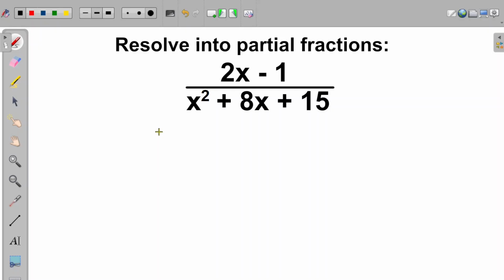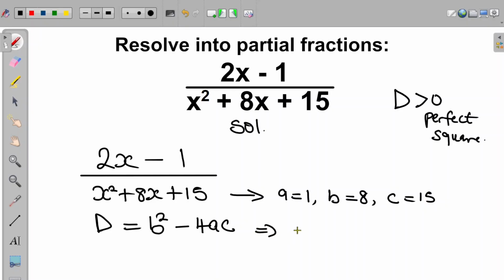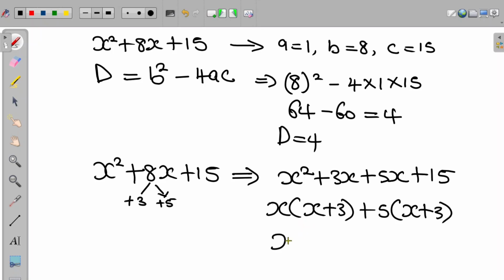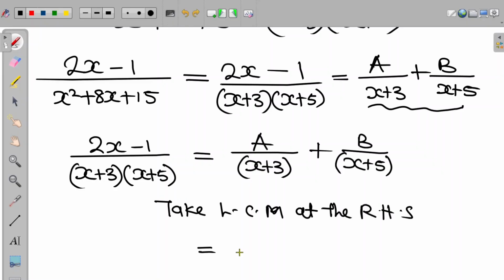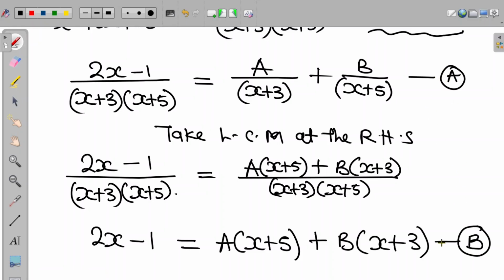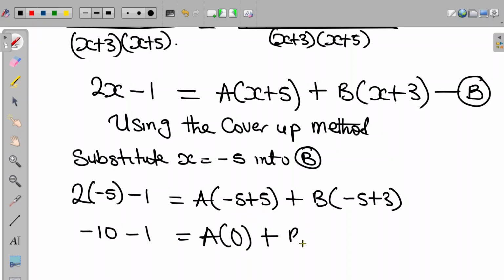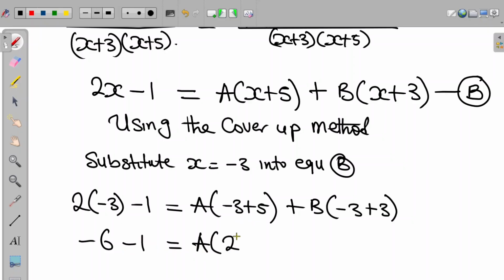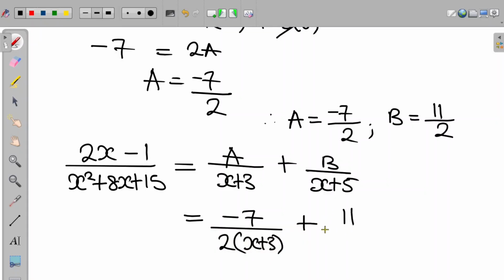Partial Fractions | Decomposing Fractions with a Factorizable Quadratic Denominator | WAEC, & IGCSE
Unlock the secret to Partial Fraction decomposition when your denominator is a factorizable quadratic expression! In this lesson, we break down complex algebraic fractions into simpler parts using the most effective factorization and decomposition methods. Whether you’re preparing for WAEC, JAMB, NECO, IGCSE, or university algebra, this tutorial helps you master every step clearly and confidently.

💬 Which type of partial fraction denominator gives you the hardest time — linear, repeated, or quadratic?

At Radiant Minds Academy, we simplify Mathematics into easy, exam-ready lessons that students love.
This video covers:
How to decompose algebraic fractions with factorizable quadratic denominators
Techniques for simplifying compound fractions
How to apply factorization, substitution, and comparison methods
Common mistakes and smart tricks for exam success